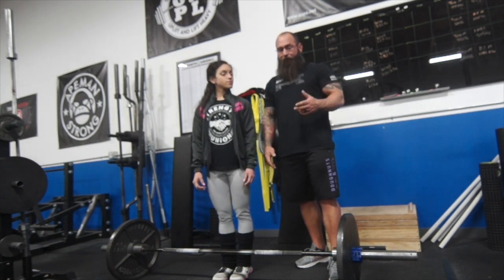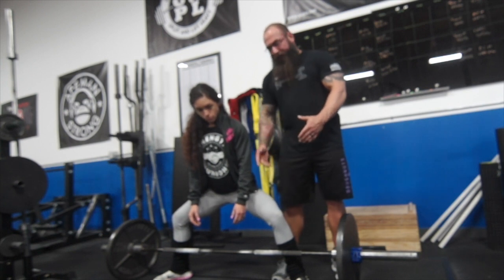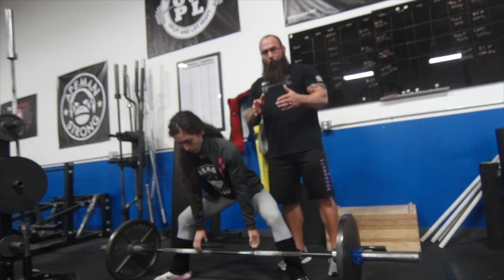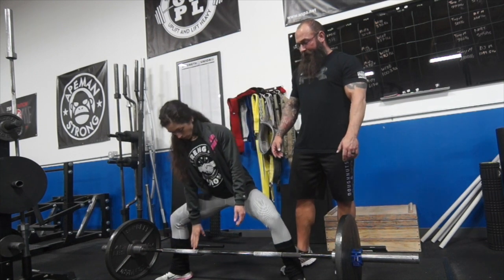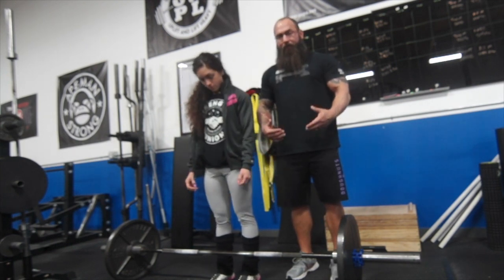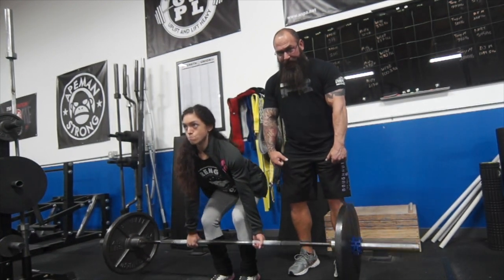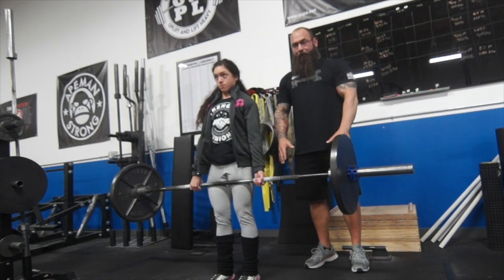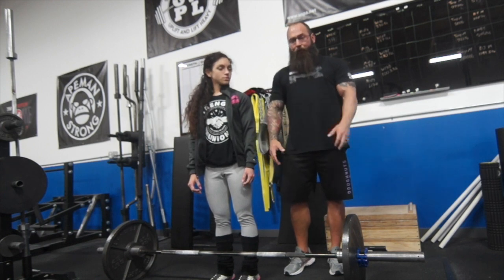How to Deadlift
Here we go over the deadlift, both conventional and sumo.